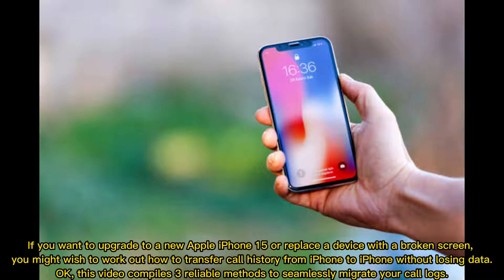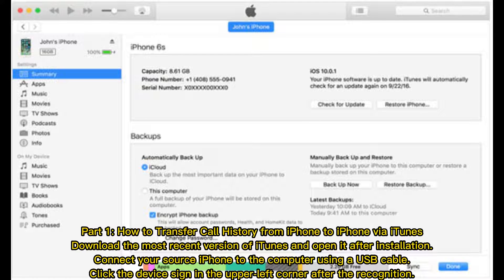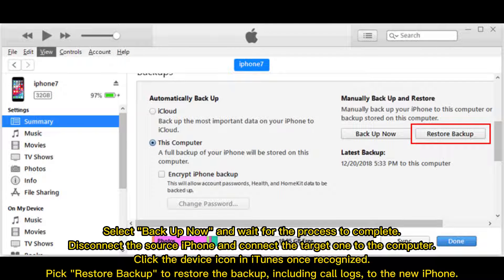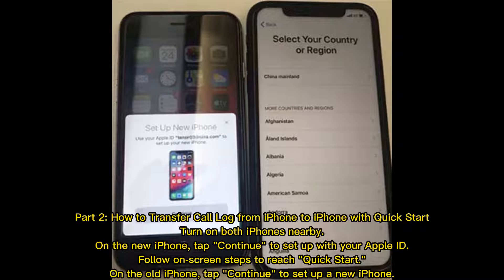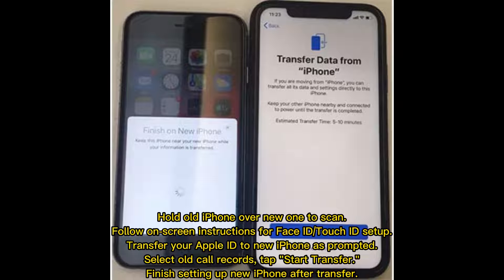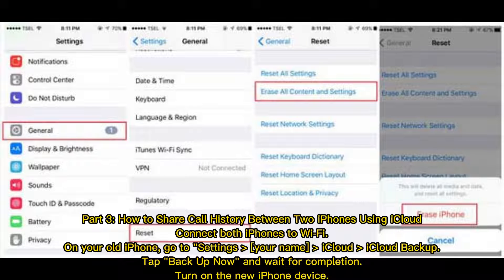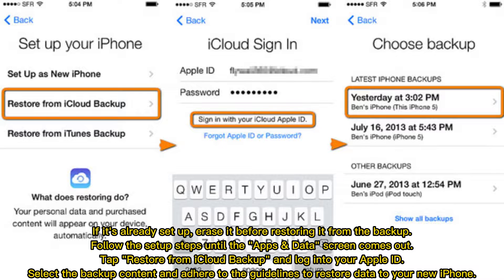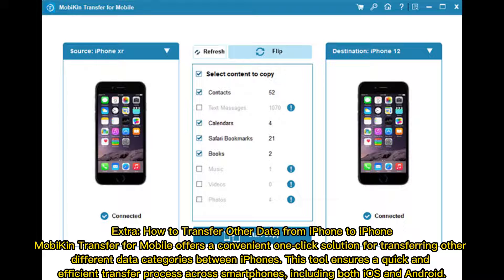How to Transfer Call History from iPhone to iPhone? 3 Latest Approaches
Can you share call history between two iPhones with minimum effort? Go through this easy tutorial to learn how to transfer call history from iPhone to iPhone 15/14/13/12/11/X/8 in top 3 ways.

00:00 Start
00:27 Part 1: How to Transfer Call History from iPhone to iPhone via iTunes
01:03 Part 2: How to Transfer Call Log from iPhone to iPhone with Quick Start
01:41 Part 3: How to Share Call History Between Two iPhones Using iCloud
02:18 Extra: How to Transfer Other Data from iPhone to iPhone